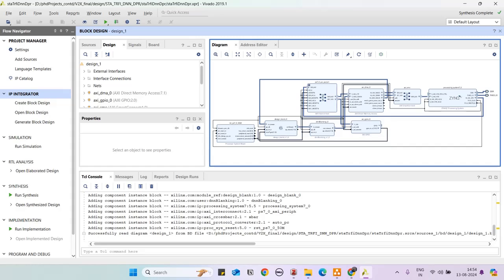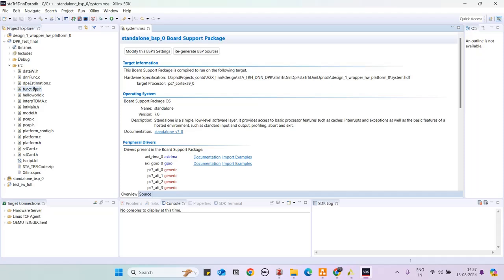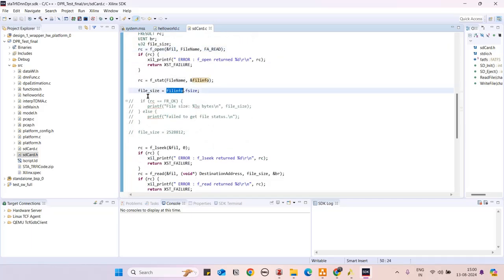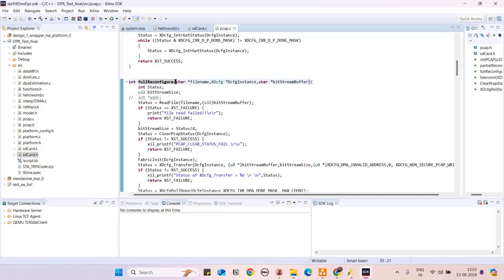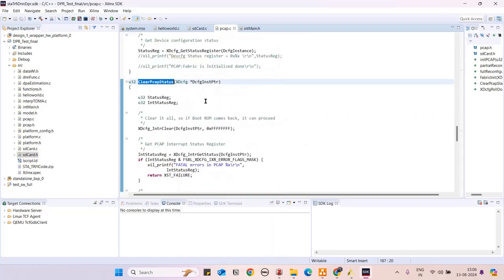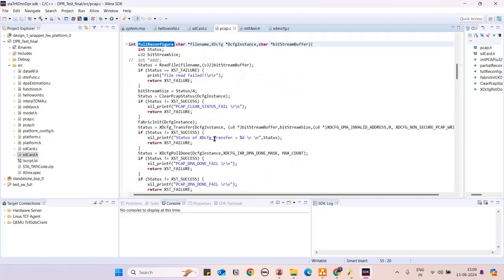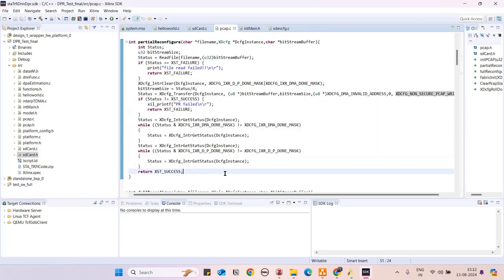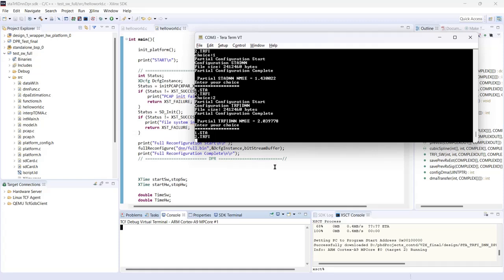4/4_Deep Learning Aided Wireless Channel Estimation on Zynq SoC via Dynamic Partial Reconfiguration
In this tutorial, we demonstrate the design of deep learning aided wireless channel estimation on Zynq SoC and discuss the reconfigurable architecture via dynamic partial reconfiguration (DPR) flow.

This work is done by Syed Asrar Ul Haq (PhD Student, IIIT Delhi).

Paper: S. A. Ul Haq, S. J. Darak and A. K. Gizzini, "Low Complexity Deep Learning Aided Channel Estimation Architecture for Vehicular Networks," 2024 IEEE International Symposium on Circuits and Systems (ISCAS), Singapore, Singapore, 2024, pp. 1-5, doi: 10.1109/ISCAS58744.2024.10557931.